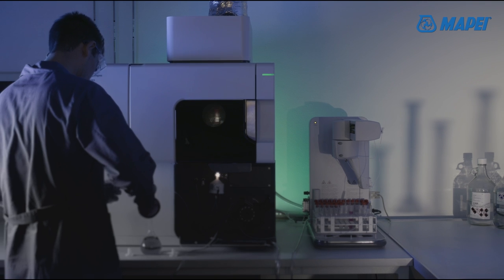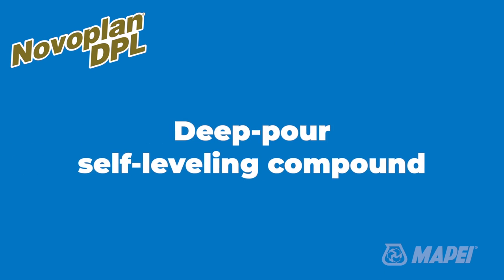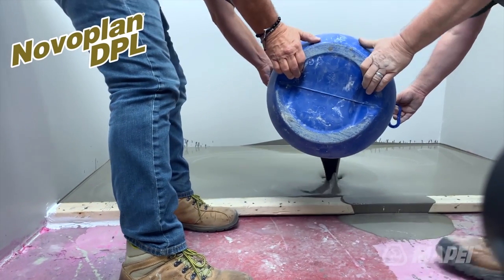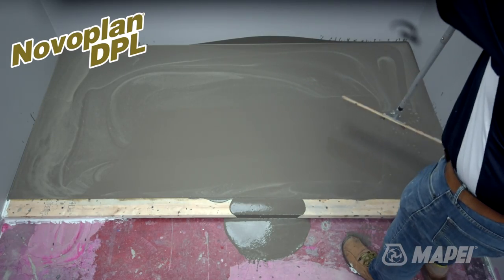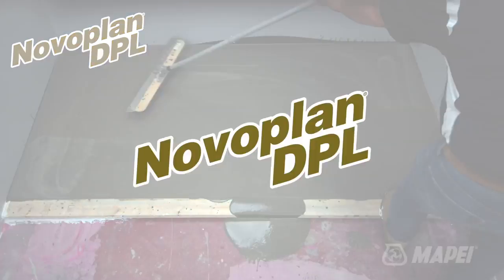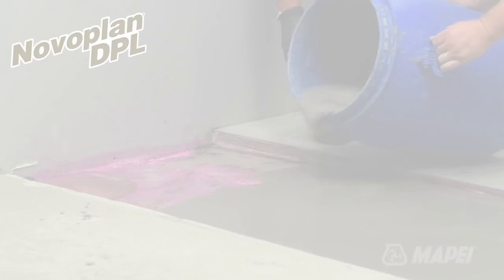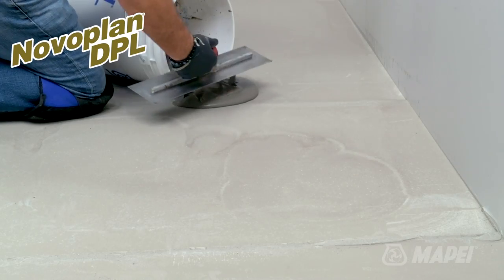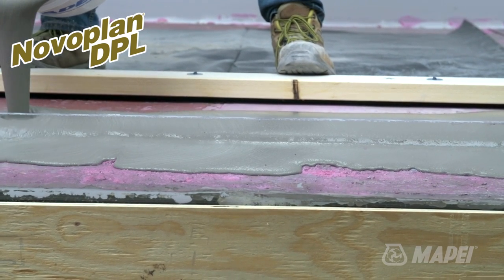Deep-fill and level floors with MAPEI’s Novoplan DPL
MAPEI’s Novoplan DPL lets you fill large areas up to 4" deep in a single pour. This is different than traditional levelers that require multiple pours. Novoplan DPL is designed to save time on today’s time-crunched jobsites.
or visit